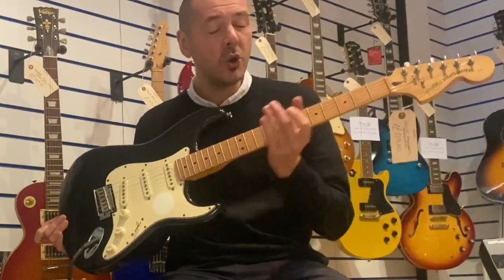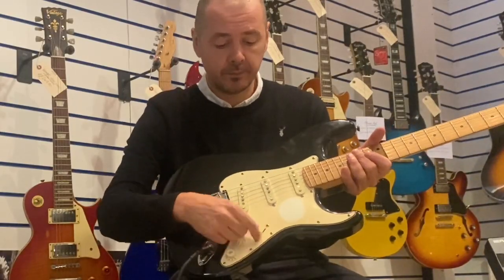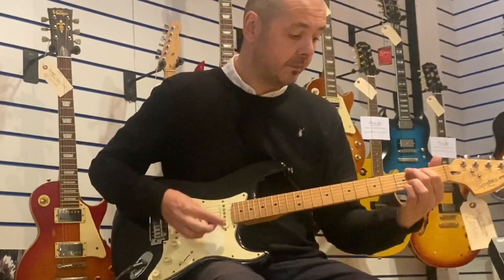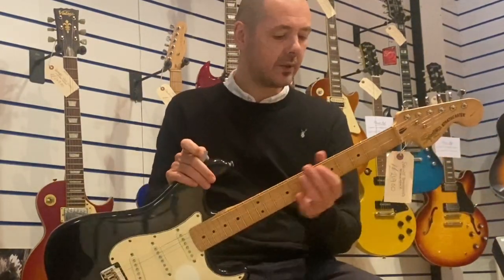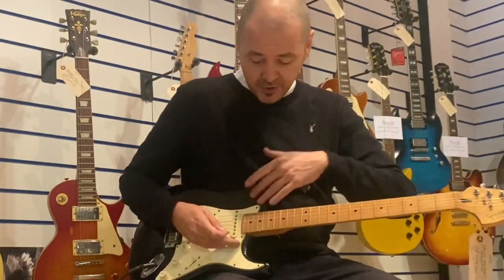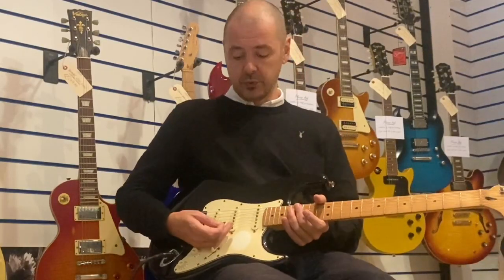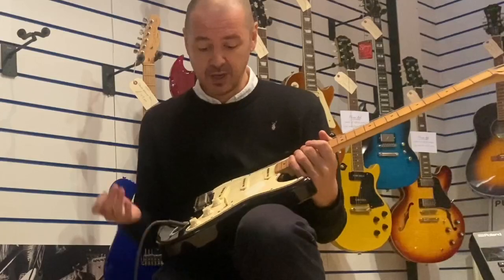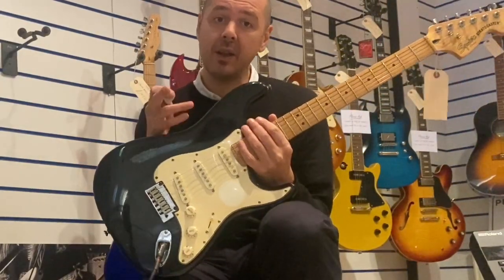(used) Squier Standard Stratocaster (2012) - Rimmers Music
Here we have Kev demonstrating this brilliant used Squier Standard Stratocaster.

This standard Strat is in good condition, with only a few very minor dings and marks to the top of the body (near where your forearm would rest when playing), these are too faint to capture on a camera. As you can see from the pictures, there is a blemish on the scratchplate where the Squier sticker has been left on. The scratchplate is also bowed slightly at the same point – where the sticker was. This can’t be seen, only felt. None of these defects affect the way it plays, sounds or feels though. This is a great guitar, and has that distinctive Fender single coil twang! I have personally restrung and set this guitar up with D’Addario EXL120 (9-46) strings, and it plays and sounds really good. Ideal for a beginner, perfect for recording or as a second guitar for any gigging musician. Kev Atherton - Rimmers Music